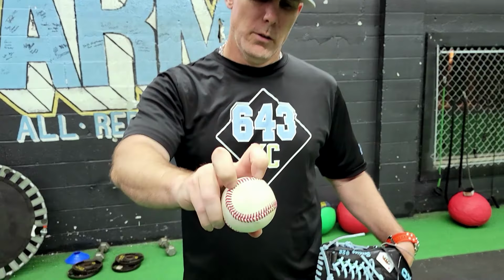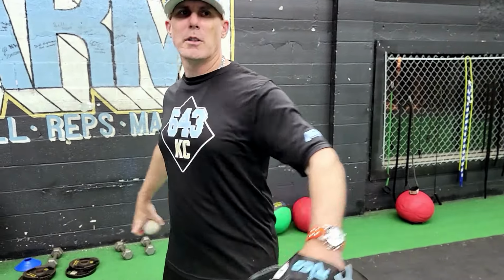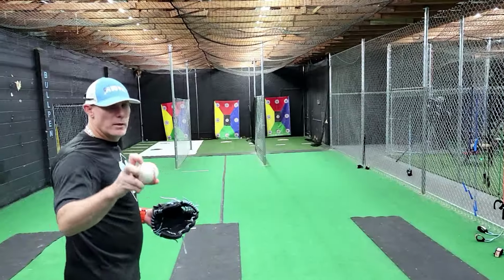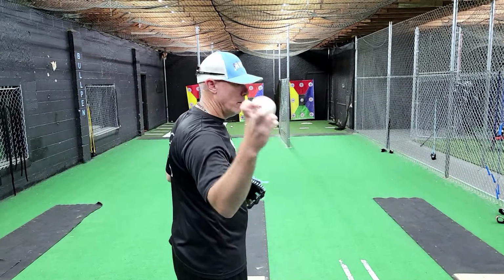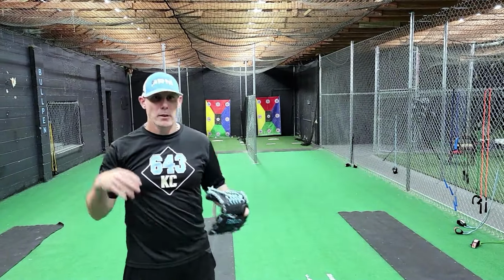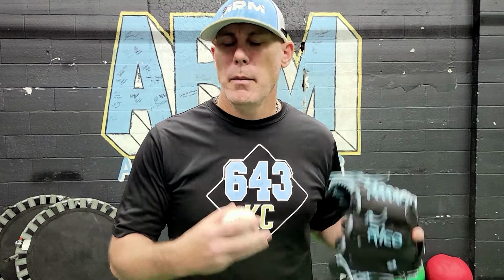How To Grip And Throw A Knuckle Ball | Baseball Pitch Grip Development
FREE! Pre-Game Routine (Chart) 📊 for Baseball Pitchers

The Knuckle Ball in baseball pitching can be one of the hardest pitches to learn.  However, if developed and thrown correctly the knuckle ball pitch could be a game changer for you.  Looking for tumbling action on the ball with very little spin at all.
Digital Training Books & Throwing Programs

** ARM Pitching Development Resources & Material Links (Paper Backs)  **

📖 9 week throwing velocity and training program is available here
** Amazon USA

📖 12 Month Arm Care & Throwing Program Book

📖 6 Week Youth Pre-Season Workout Book

**Gear And Equipment We Use In Videos & Training**

1a. Stalker Sports 2 Radar
*** Amazon USA

1. Jaeger Sports Exercise Baseball/Softball J-Bands
*** Amazon USA

2. Rawlings Practice Baseball Series, 12 Ball Pack
*** Amazon USA

3. Driveline PlyoCare Balls: Adult 14+, Set of 6
*** Amazon USA

4. TAP Conditioning TAP Max-Grip Weighted Ball- Set of Six | Plyo Balls Used in Pitching
*** Amazon USA

5. Driveline Recovery Mini Trampoline - 18" Portable Folding Trampoline with Carrying Case
*** Amazon USA

6. Pocket Radar Ball Coach/Pro-Level Speed Training Tool & Radar Gun
*** Amazon USA

7. SuperSliders 4724095N Reusable XL Heavy Furniture Movers for Carpet- Quickly and Easily Move Any Item, 9-1/2" x 5-3/4" Brown (4 Pack
*** Amazon USA